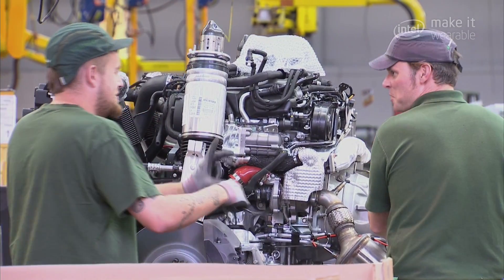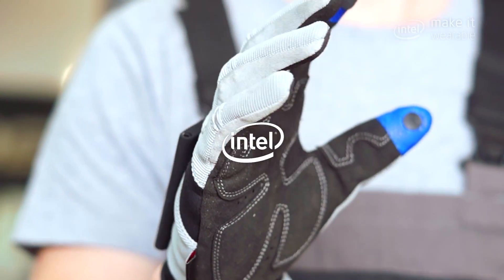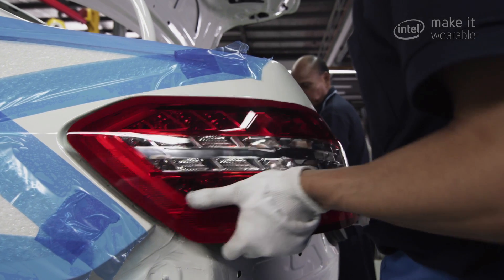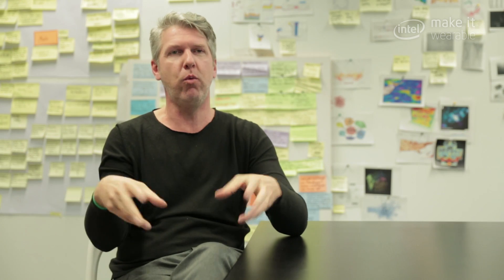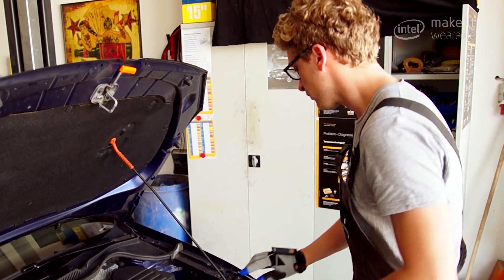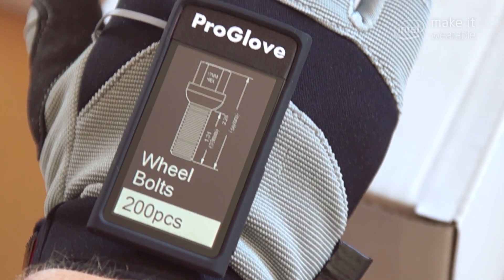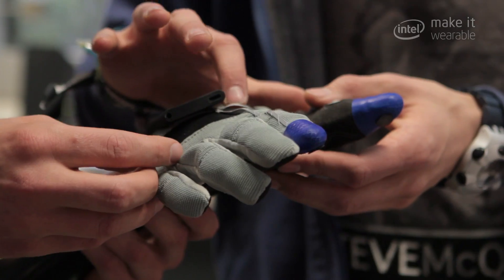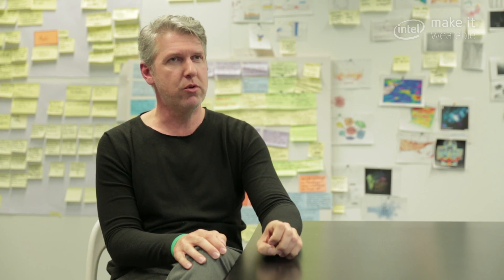Make It Wearable Finalists - Meet Team ProGlove | Intel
ProGlove is a sensor-based "smart glove" that can boost productivity for manufacturing jobs. The team behind it will be presenting their prototype for the Intel Make It Wearable challenge finale on November 3, 2014 in San Francisco.

Learn more about Make It Wearable and follow the race to the finish line